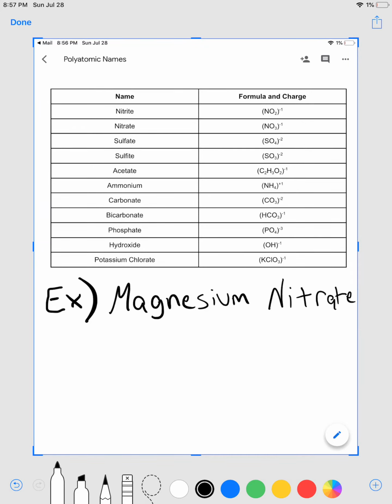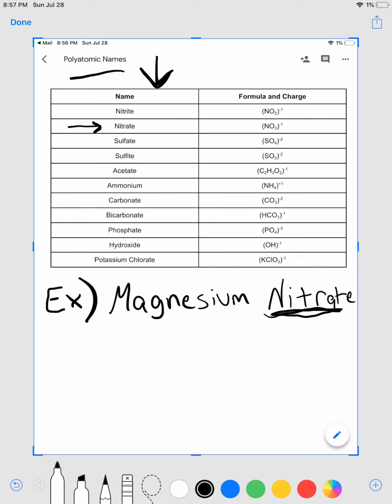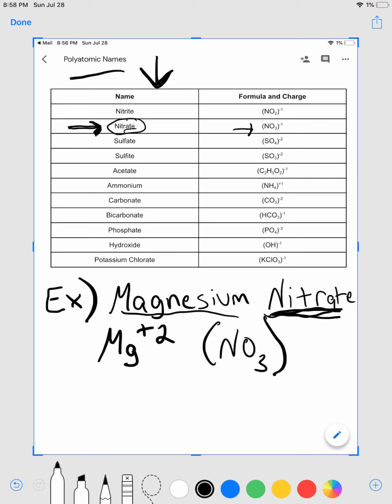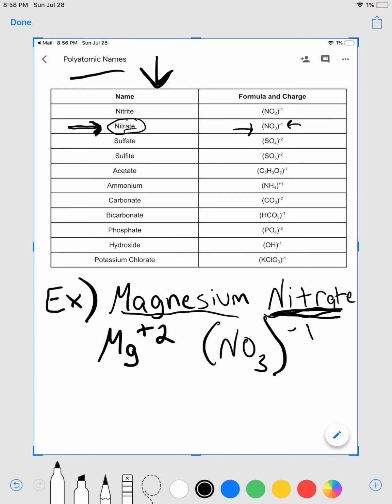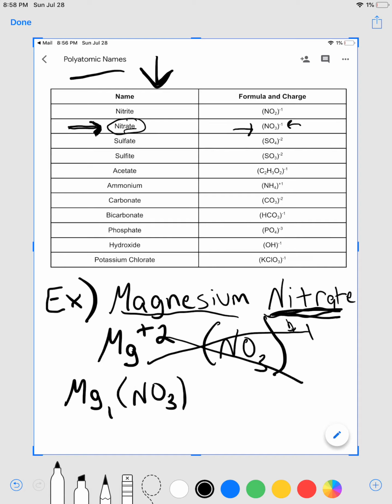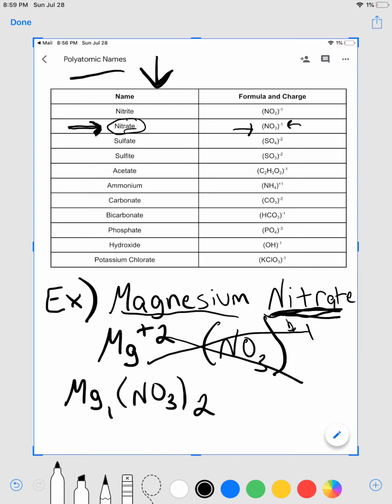Writing Ionic Formulas With Polyatomics From Name